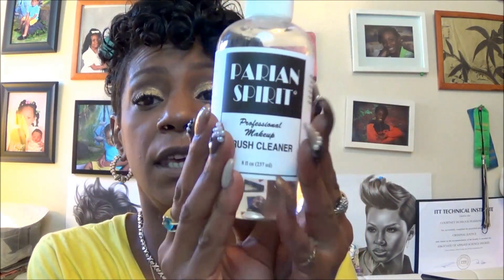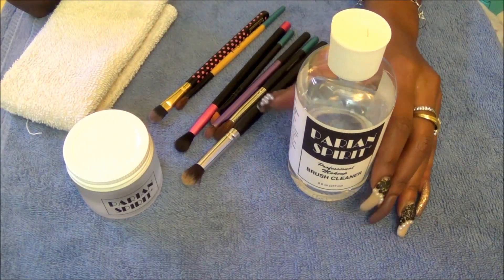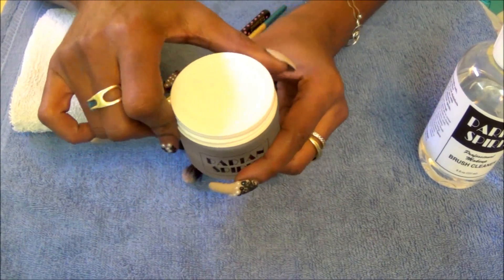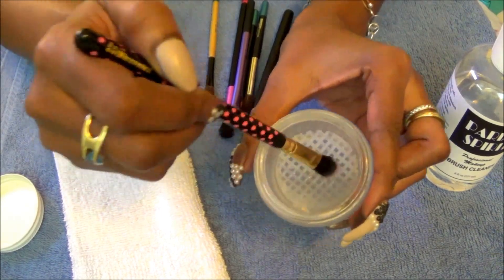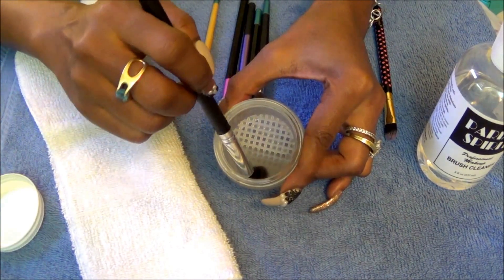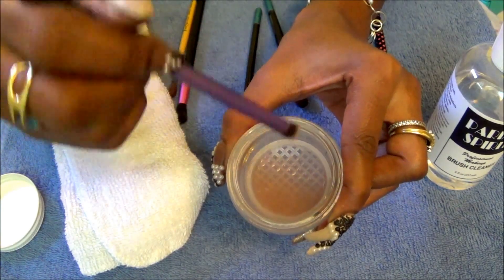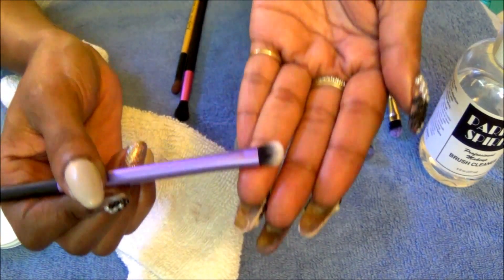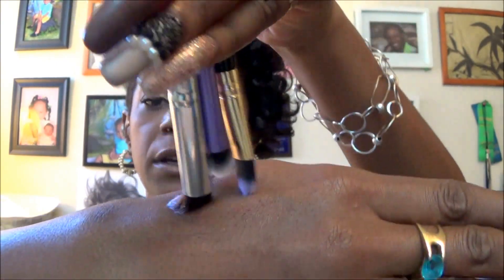*Buy It 2 Try It #13*~DEMO✿❤ of PARIAN SPIRIT Brush Cleaner by NueNew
All music played on any video is FREE from YouTube video creator:

I am a Licensed Cosmetologist, now for 24 years. I have a lot of experience, but I am always ready to learn more. I love to create beautiful designs for Makeup, Hair, & Nails... I do not do nails for a living & I give Total respect to the entire Nail Tech's, Master Nail Artist for the work that they do. I am a skilled Beautician, & this is just me having fun with my Makeup, Hair and Nails and all other beauty related adventures. I want to see how creative I can be with my Nail art, Makeup looks, & Creative Hairstyles

FRAGRANCE OF THE DAY:
NEW FACEBOOK LIKE PAGE FOR NUENEW THE HAIR DIVA:
All you will need is your
PARIAN SPIRIT AND THE JAR TO HOLD THE SOLUTION
YOUR DIRTY BRUSHES
PAPER TOWEL OR CLEAN CLOTH TO WIPE OFF THE BRUSHES

Welcome and Thank you to all the (*Positive Supporters) that have left loving comments!

 Be blessed in all that you do.

 Thank you for your consistent support. Thanks for sharing my video.